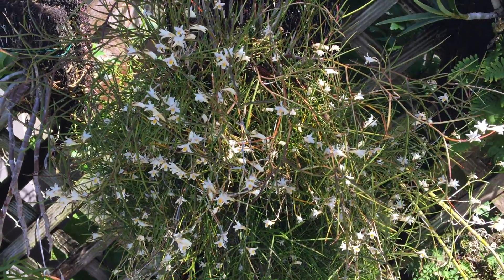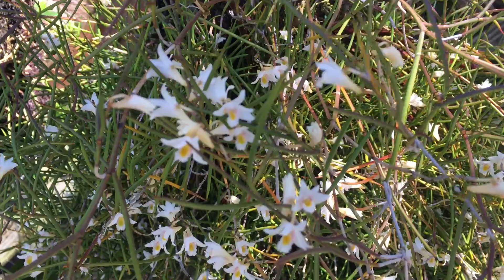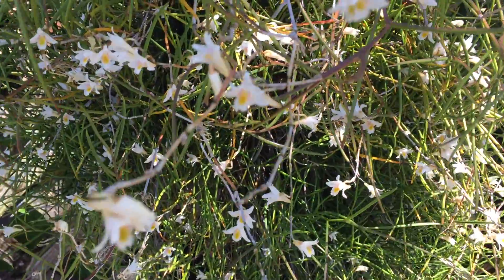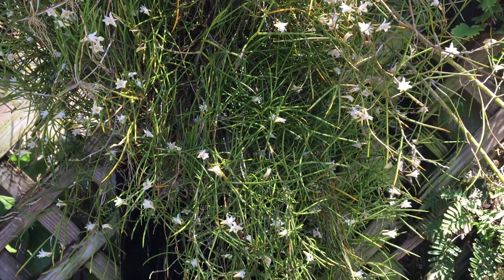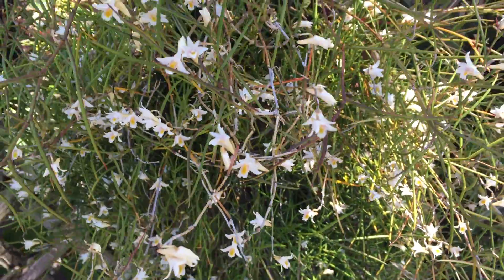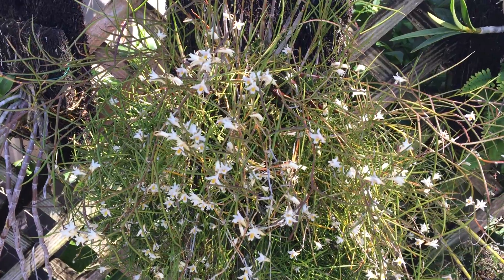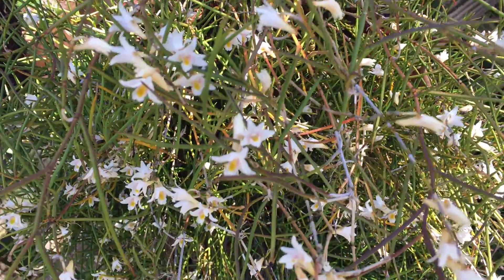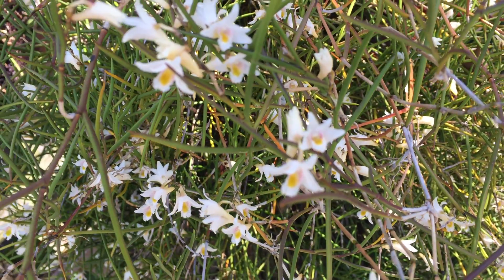dendrobium species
don't remember the name of this plant anyone?